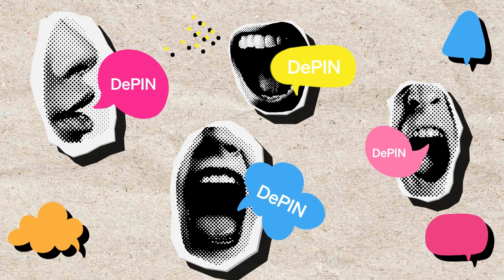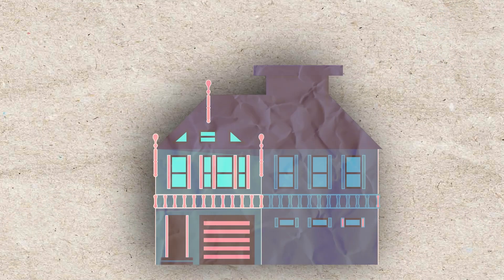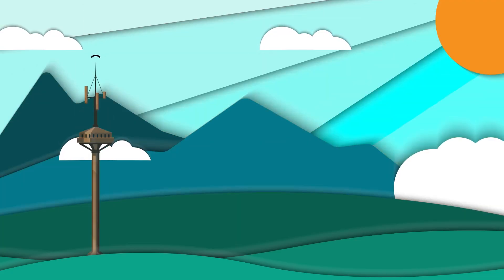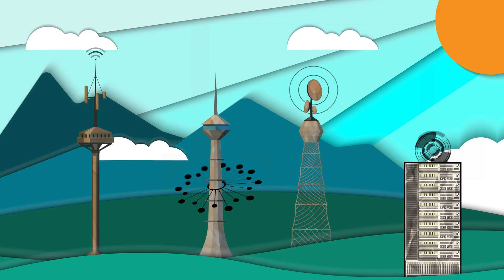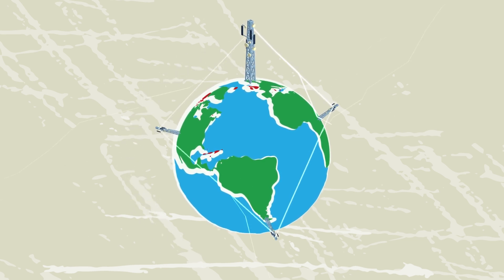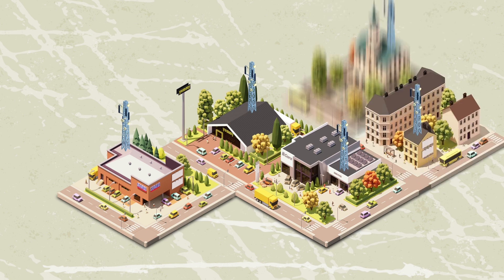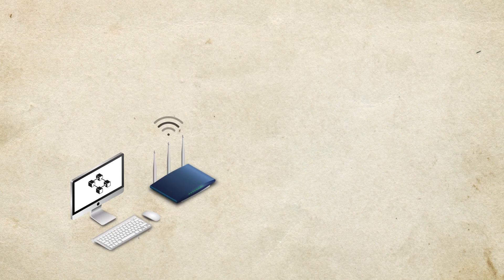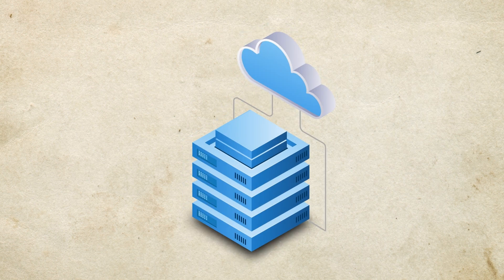What is DePIN? How does it work? 🤔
Imagine someone asking you how DePIN works. Can you explain it?

If not, no worries.
Let's dive into some real-life examples. 🍿